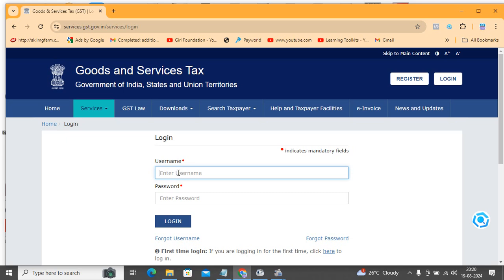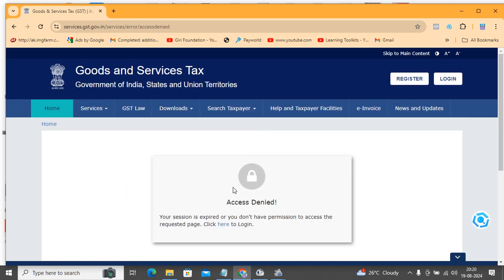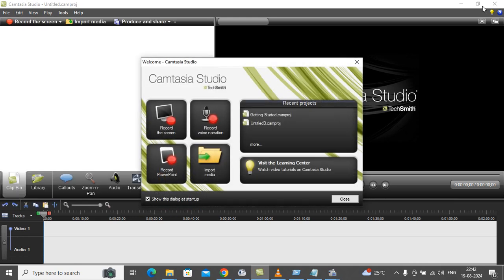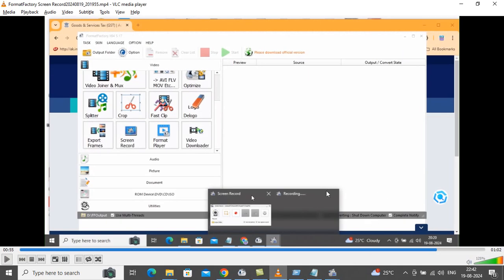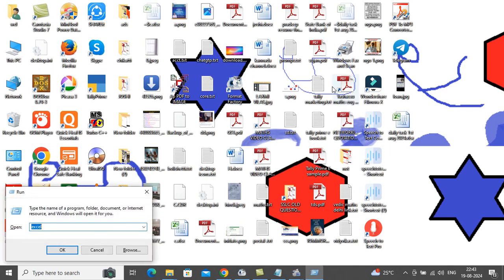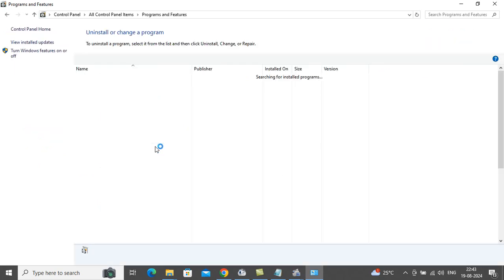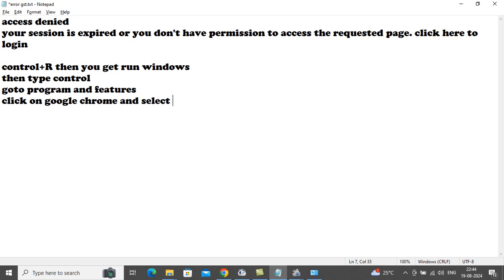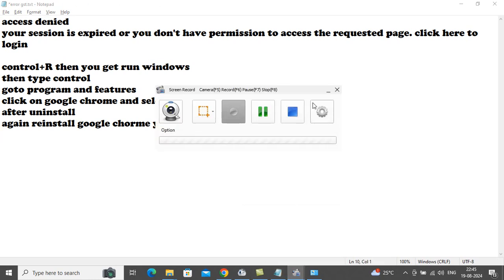access denied in GST portal | problem solved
access denied in GST portal problem
your session is expired or you don't have permission to access the requested page. click here to login